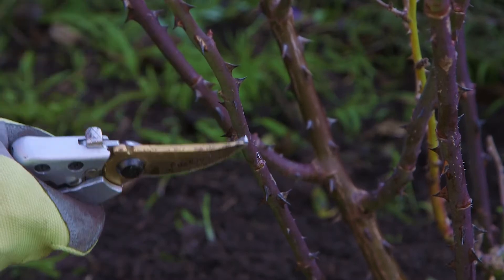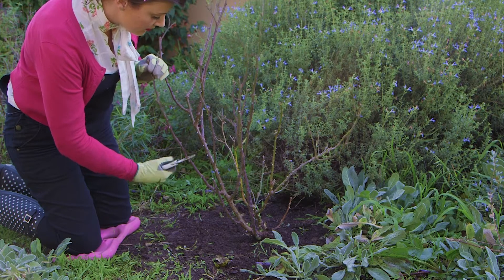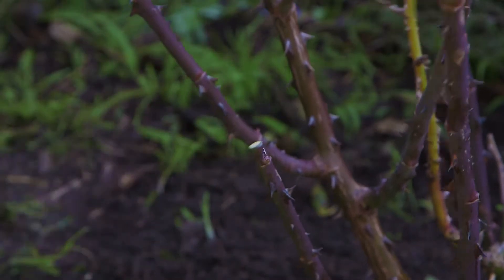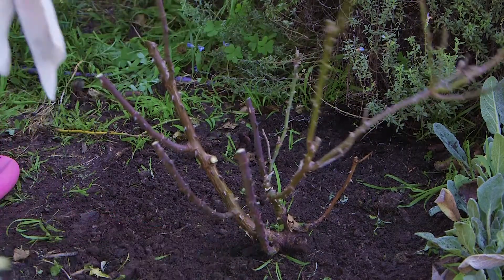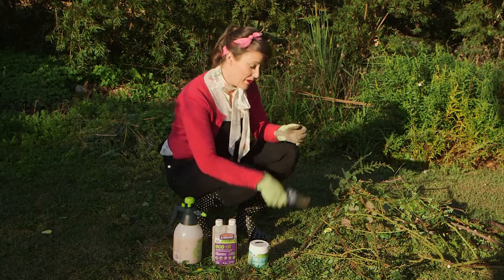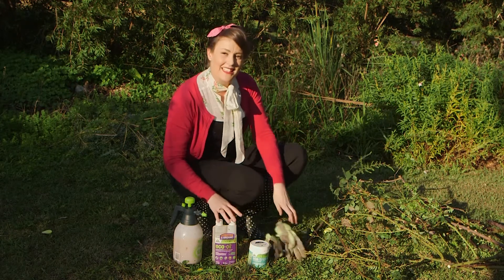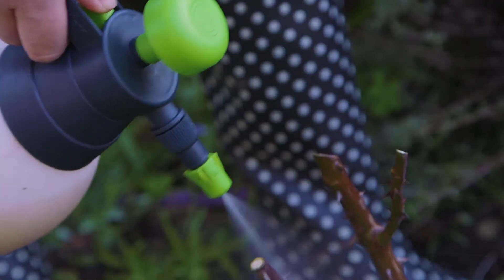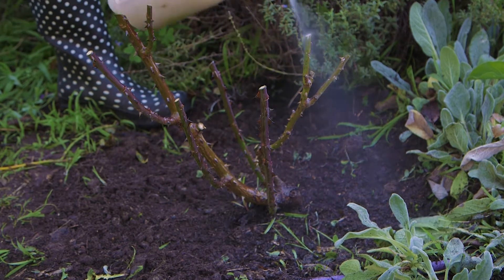Easy way to prune roses // How to prune roses // The Gardenettes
Chloe's got the simple tips for the easy way to prune roses! Before the end of winter you need to prune your roses so they are ready for the coming spring blooming season.

So what are you waiting for? Get outside and prune your roses! Chloe's tips also include some organic control solutions for blackspot and aphid control.